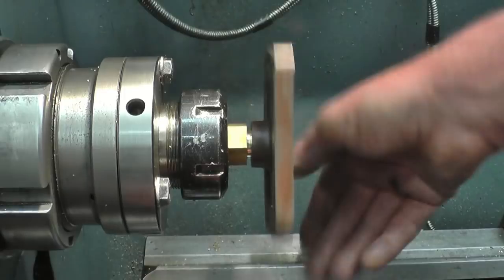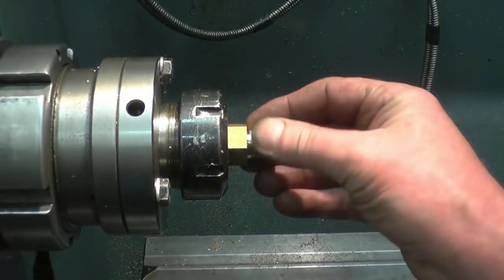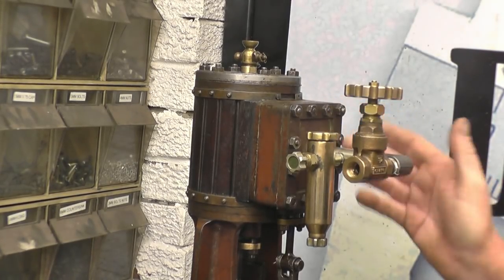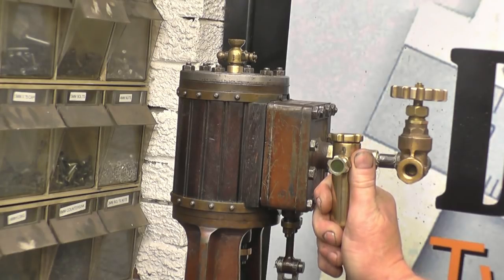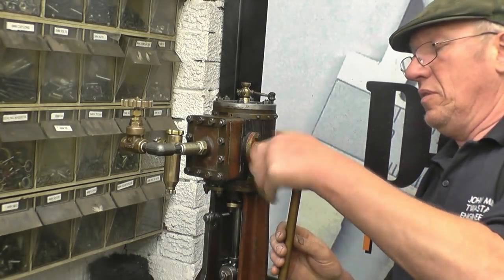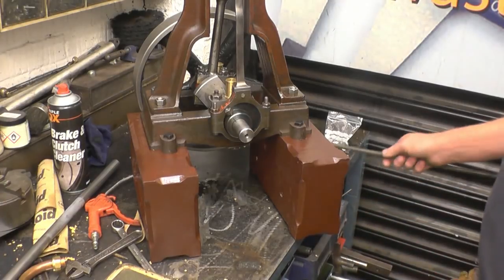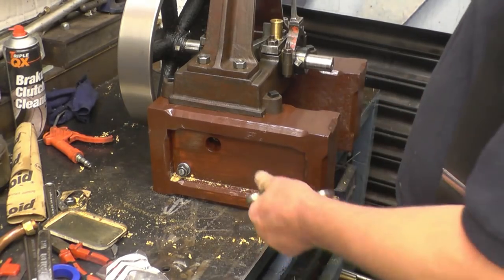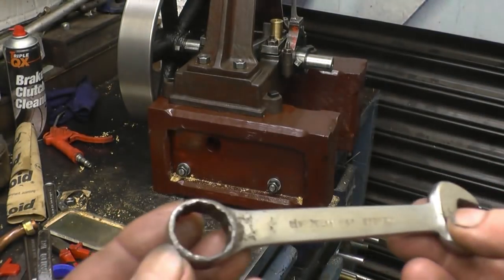SNNC 229 P2 Steam Engine Base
Getting ready to run on Steam